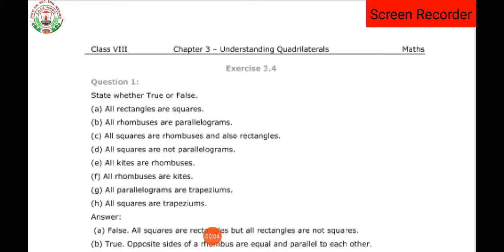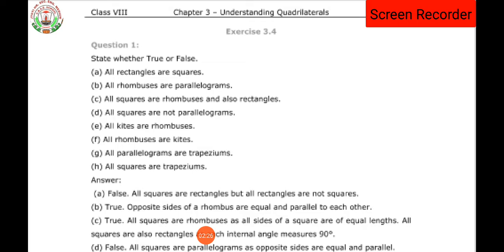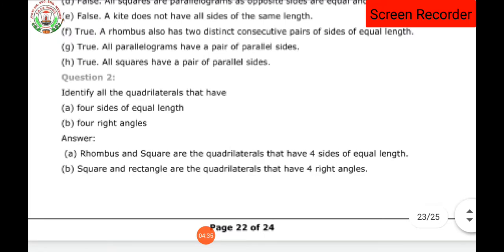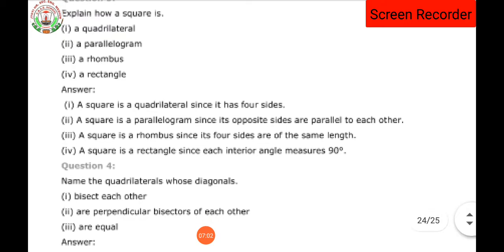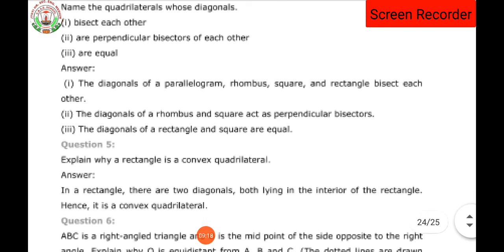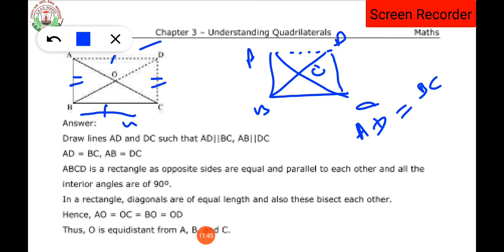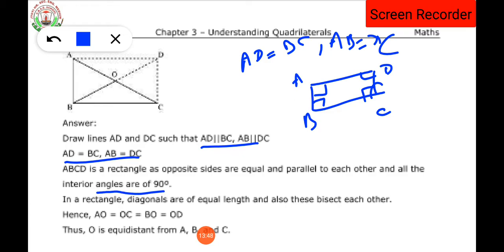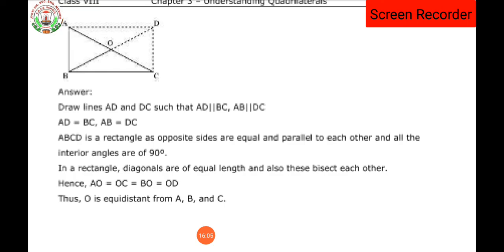25 June Class 8th Maths Ex 3.4